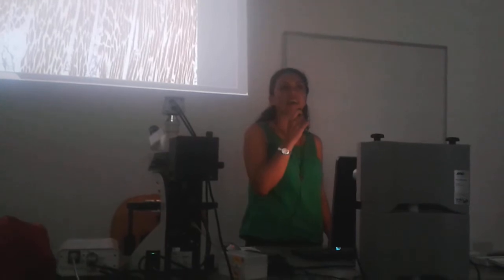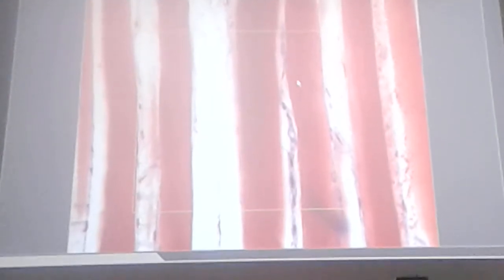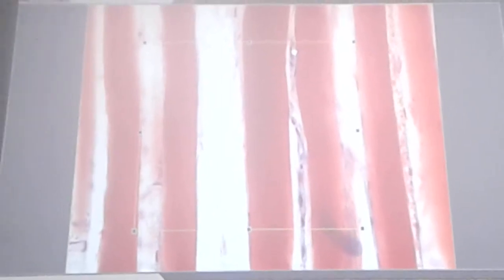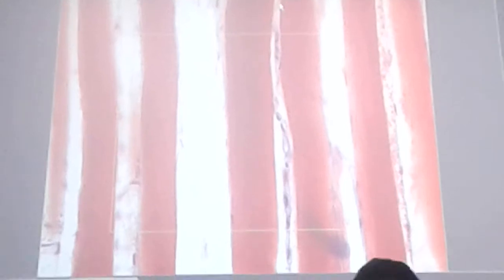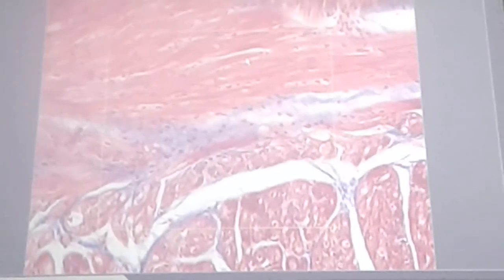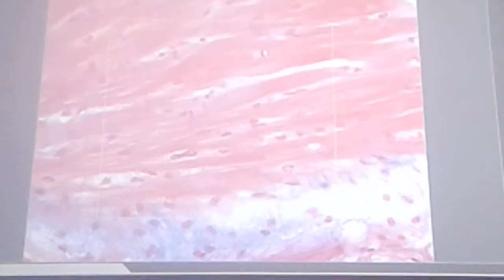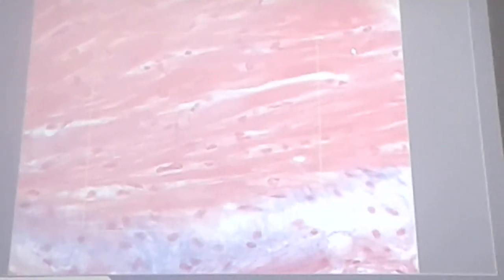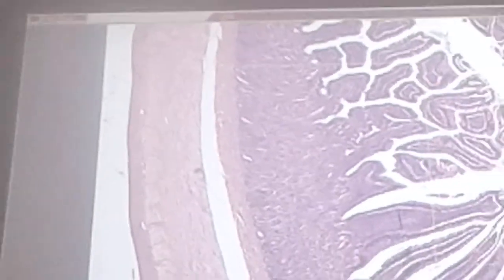Committee 2 - Laboratory 1 - Muscle Tissue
Niyaris ftw.